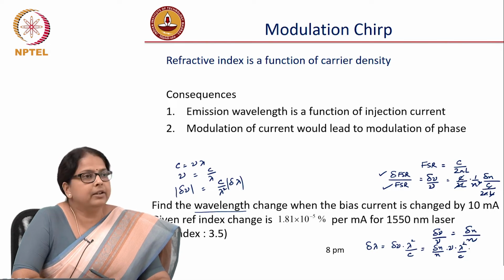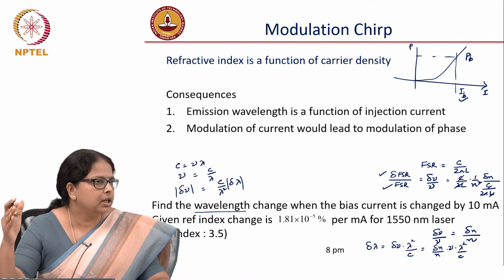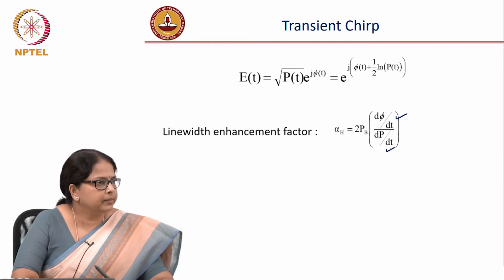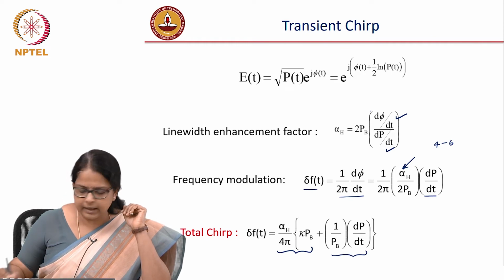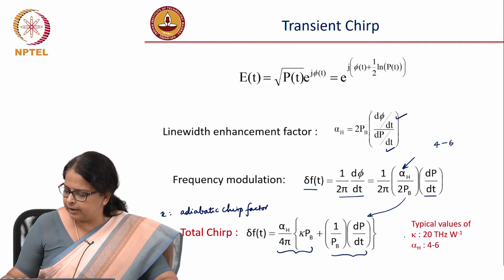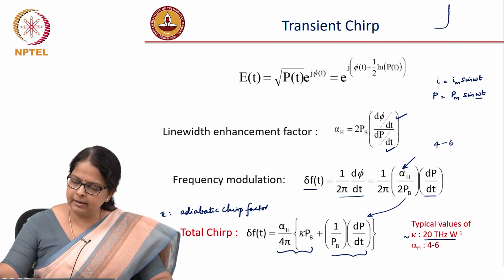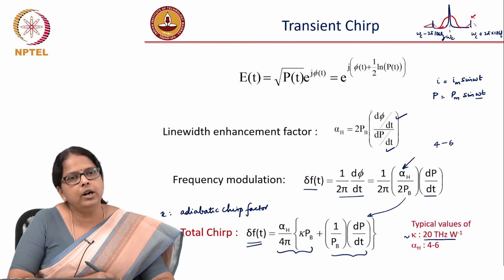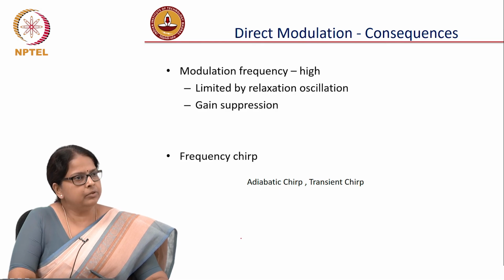Lec 29: Recap of Consequences of Direct Modulation